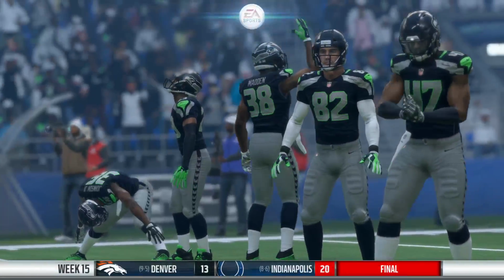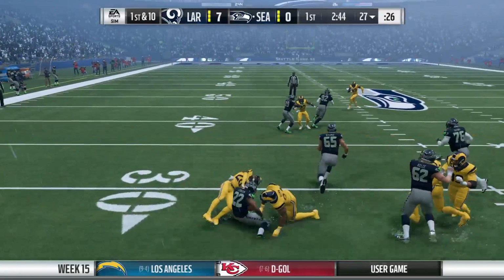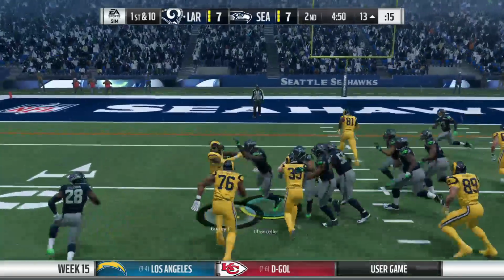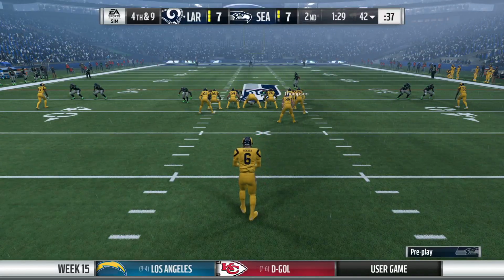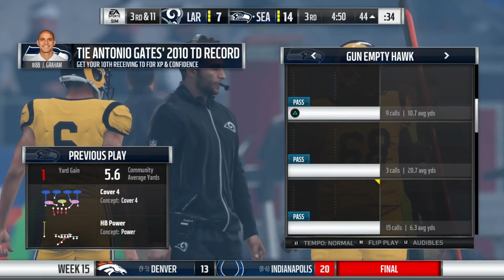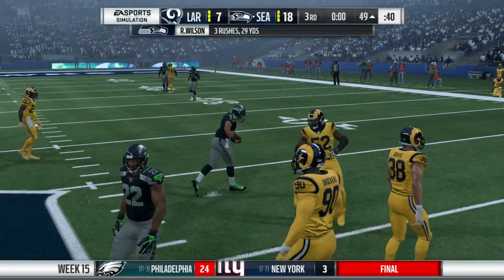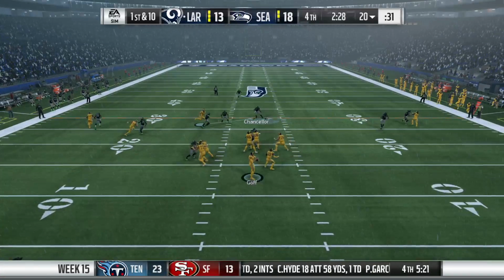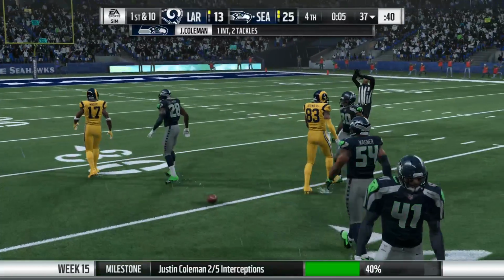Madden 18 Year 1 Week 15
°¨ ¸„ø¤º°¨„ø¤º°¨°º¤ø„¸¨°º¤ø„¸¸„ º¤ø„¸
¨°º¤ø„ ¸SYSTEM OF A DOWN ¸„ø¤º¤ø„¸
¸„ø¤º°¨¸„ø¤º „¸¨°º¤ø„¸¸„ ¢½¸„
copy and paste if ur a true S.O.A.D fan!